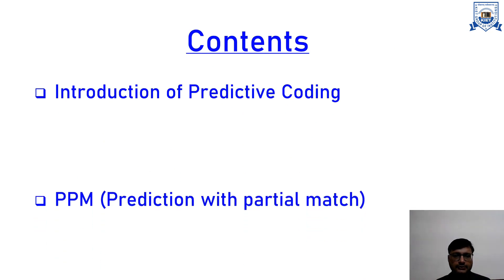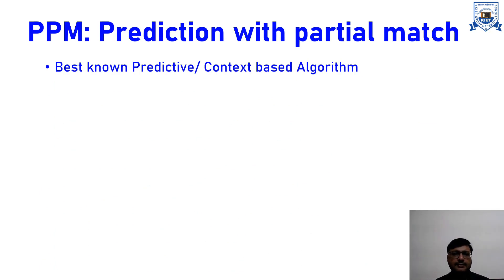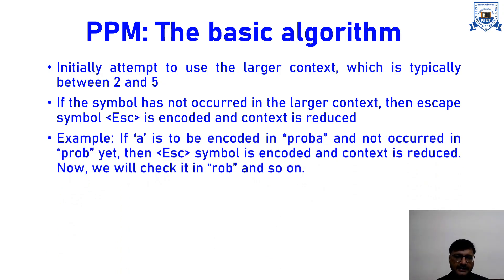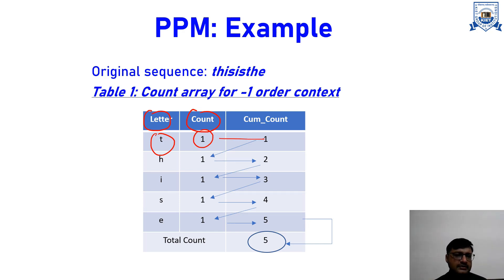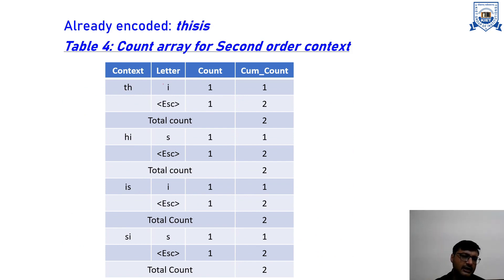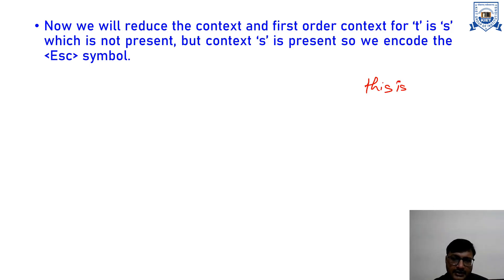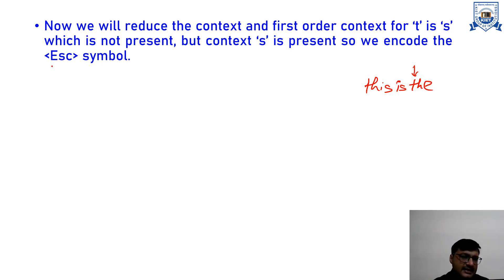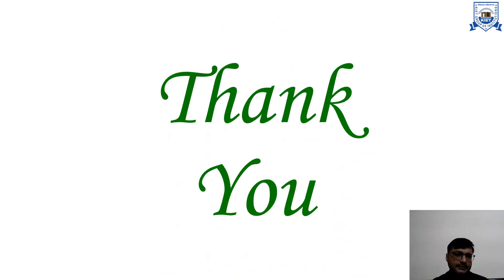L - 15 | Unit - 3 | Predictive Coding: Prediction with Partial match (ppm): The basic algorithm | DC